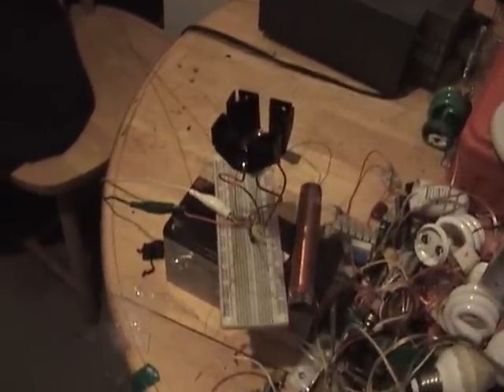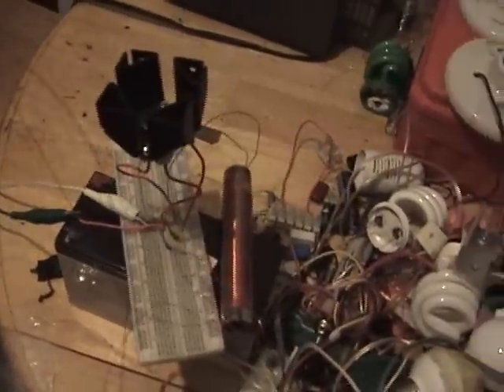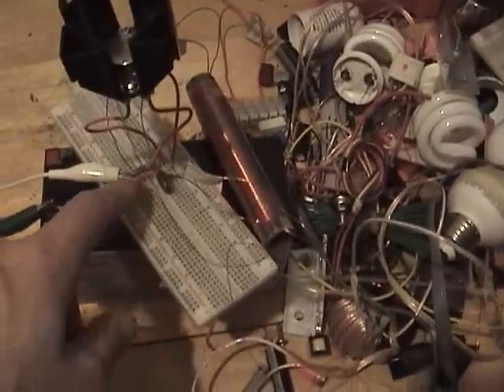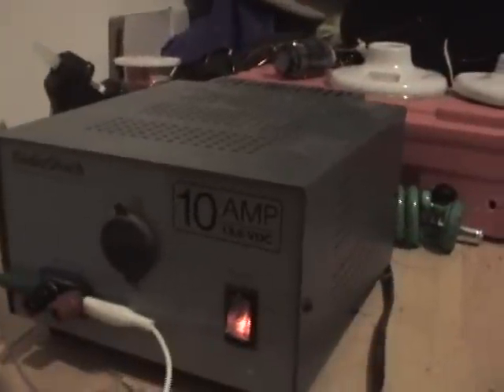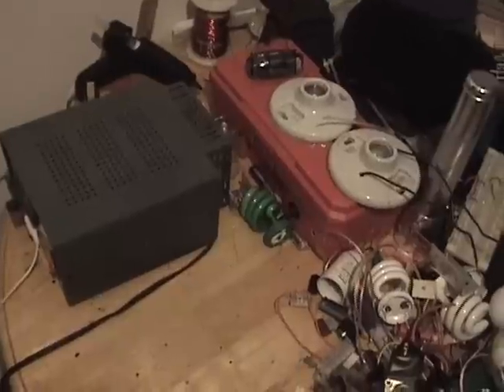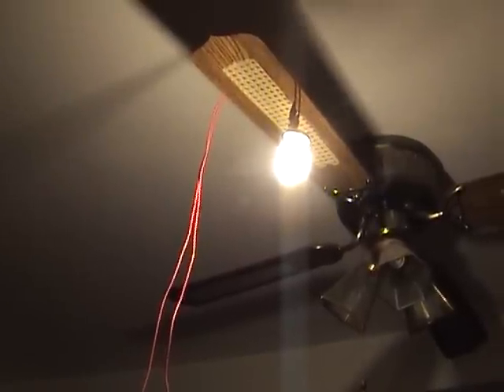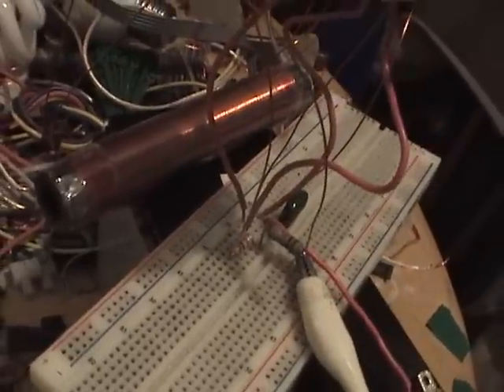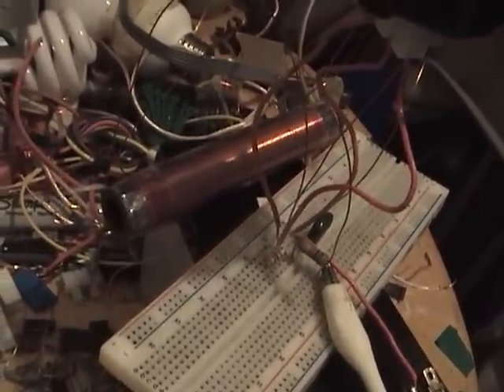A.Meissner Oscillator Variant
This self oscillator circuit is powering a gutted 13 watt cfl to just about full brightness, dmm shows 820 milliamps using the 13.8 volt-10 amp power supply.